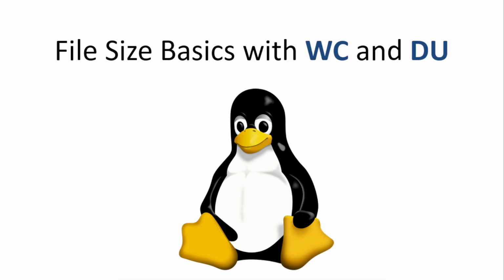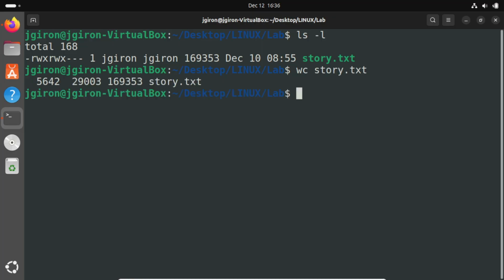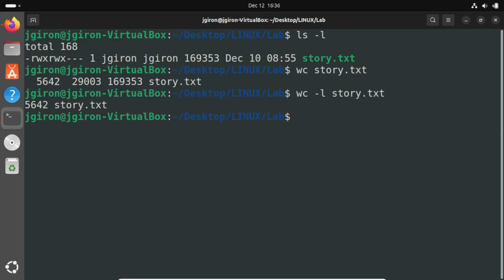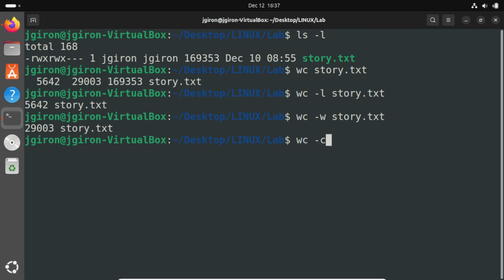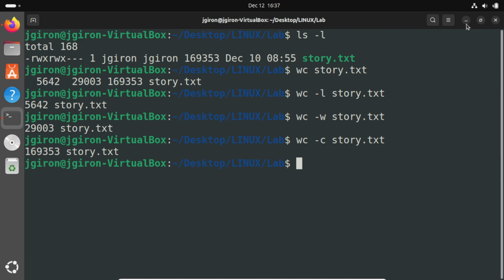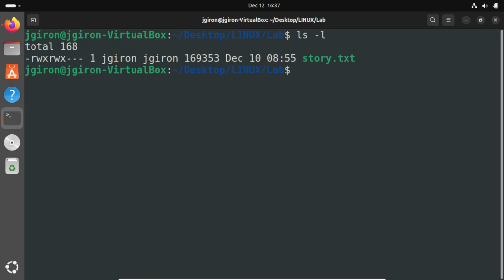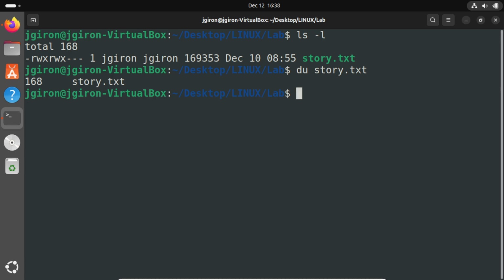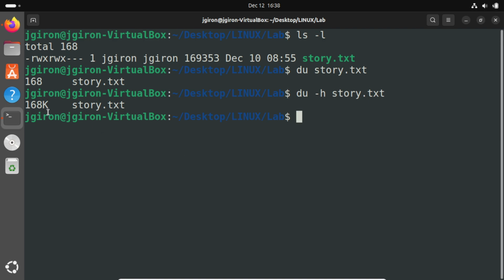Linux Fundamentals: WC and DU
Learn how to quickly check file size in Linux using the wc and du commands.